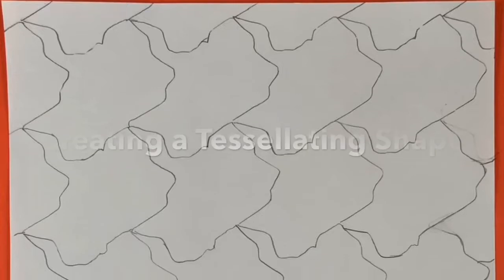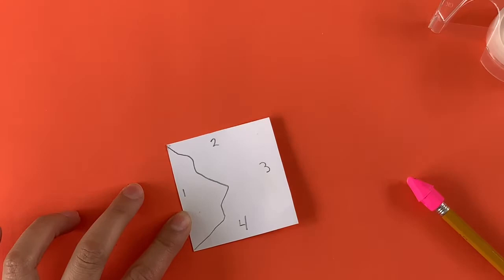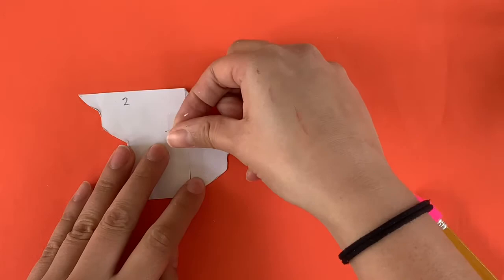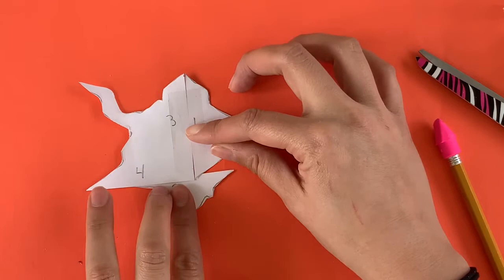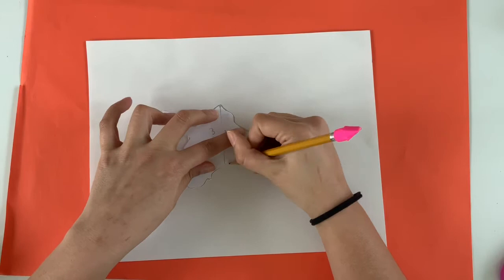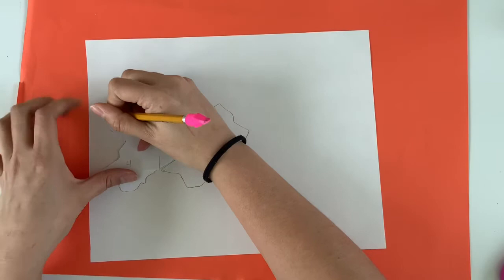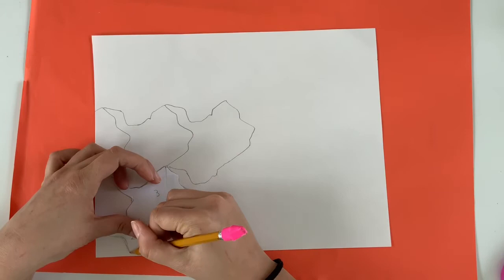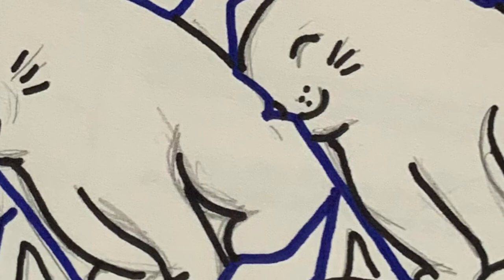How to Make a Tessellating Shape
A video tutorial for creating a tessellation artwork.  Part 1 of 3